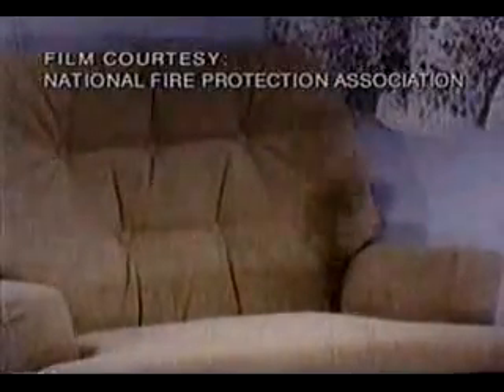How Quickly Fire Spreads: National Fire Protection Association Test Burn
Day 2: Lindsey Waterhouse - Safety & Industrial Hygiene